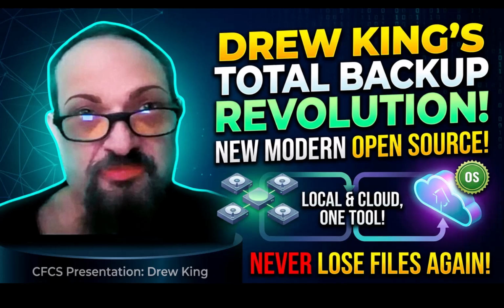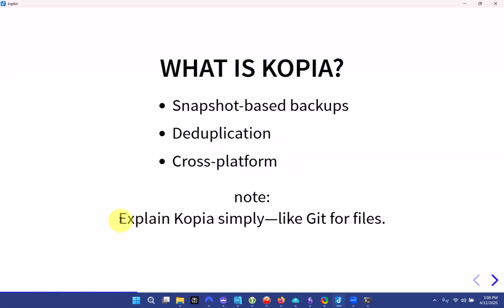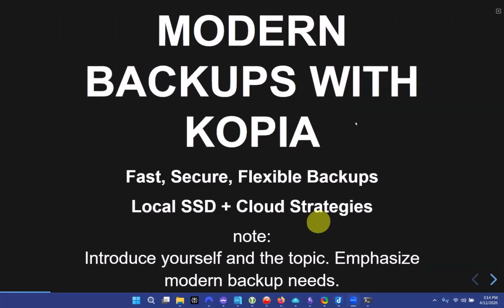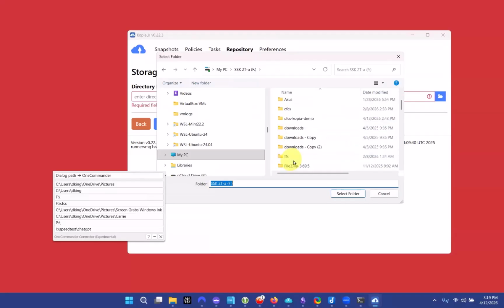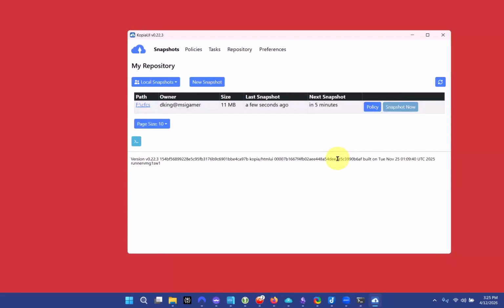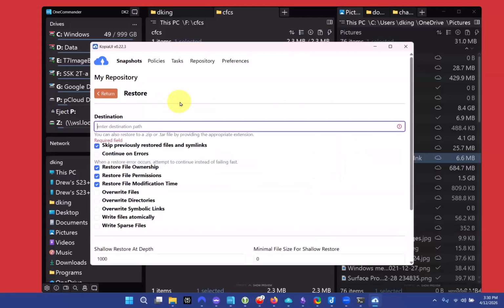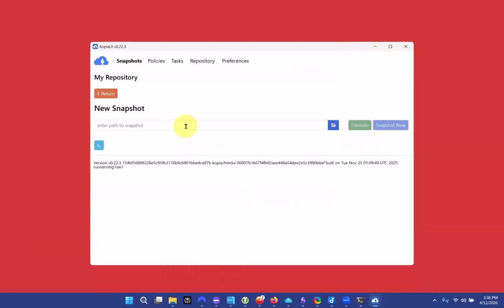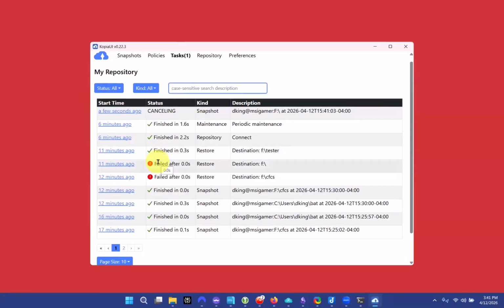CFCS April 2026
In this informative meeting of the Central Florida Computer Society, viewers are introduced to Copia, a modern open source backup solution designed to protect important files from ransomware, accidental deletion, and hardware failure. The presentation explains why simple cloud synchronization services like OneDrive are not true backups and demonstrates how Copia uses encrypted snapshot-based backups, deduplication, and efficient storage methods to securely protect data on both local drives and cloud storage providers such as Backblaze. Real world examples are shared to help everyday computer users understand the importance of maintaining both local and off-site backups, especially for protection against disasters and ransomware attacks.

The session also includes a full hands-on demonstration showing how to install Copia, create encrypted repositories, schedule automatic backups, restore deleted files, and mount backups as virtual drives for easy access. Questions from attendees cover topics such as backing up multiple hard drives, protecting Outlook and Quicken files, using Google cloud storage through Rclone, and safeguarding backup drives from ransomware. Whether you are a beginner or an advanced user looking for a reliable and affordable backup strategy, this presentation provides practical guidance on building a secure hybrid backup system using free open source software.